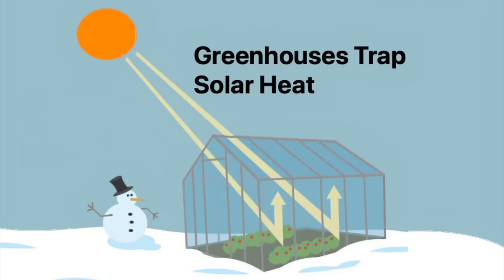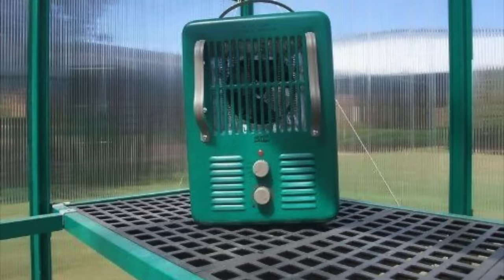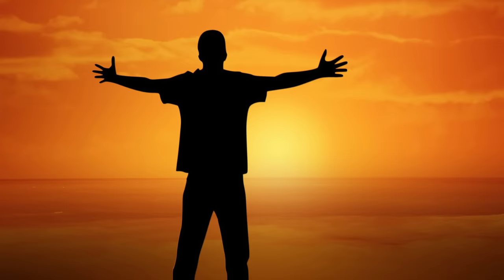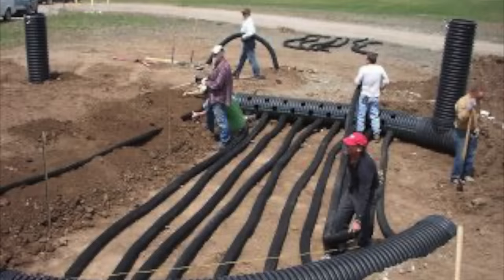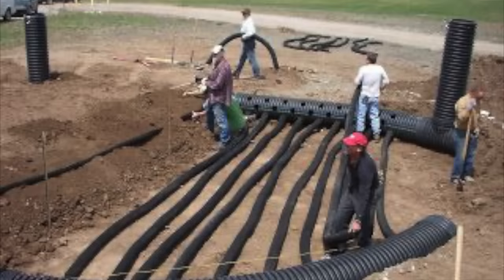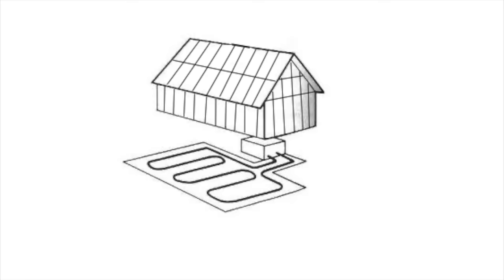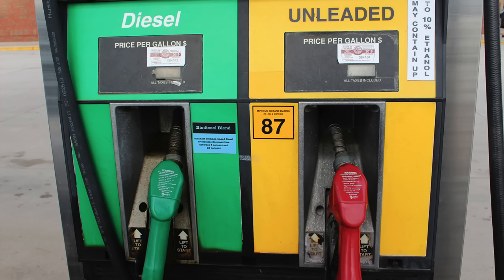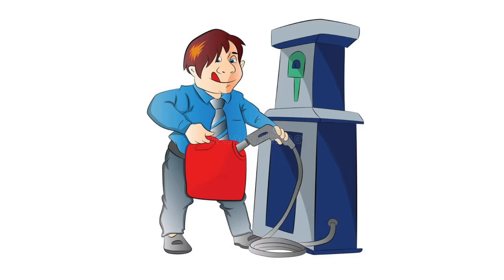9 Ways to Heat a Greenhouse in Winter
9 ways to heat a greenhouse in winter described.

Crash - Out Fantoms
Good Vibes only - New Wave Sounds
Summer Camp - New Wave Sounds